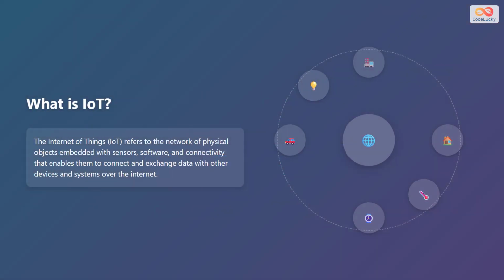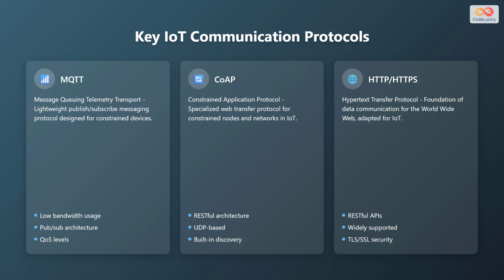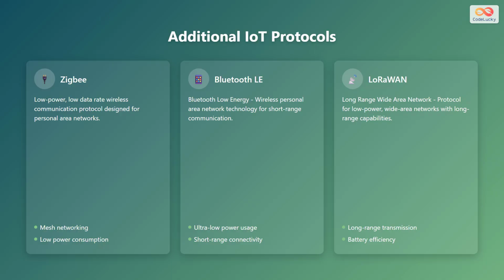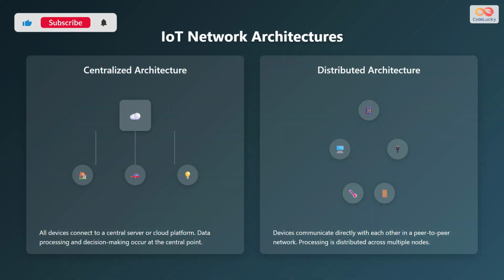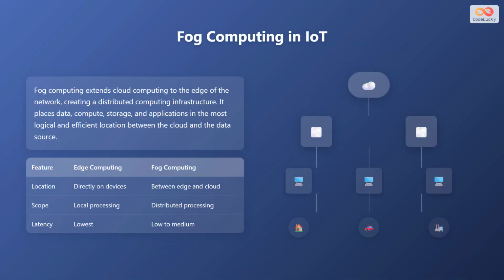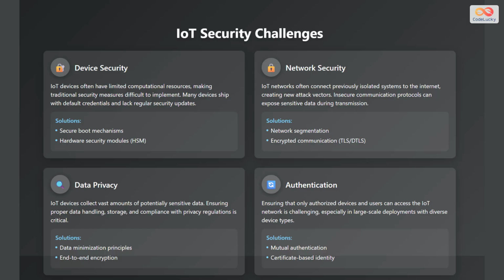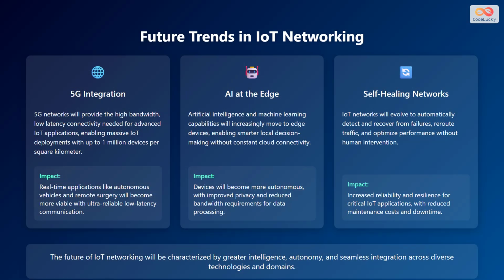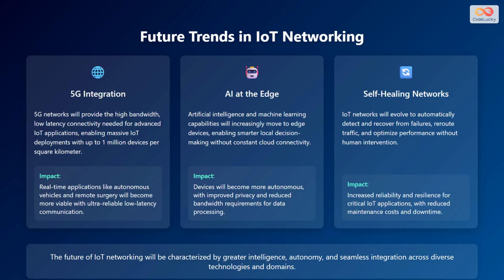IoT Networking Explained: Protocols, Architectures & Future Trends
Unlock the world of IoT networking! 🌐 This video breaks down the essential protocols and architectures that power the Internet of Things. Perfect for beginners and tech enthusiasts alike! 👨‍💻👩‍💻

We'll guide you through key communication protocols like MQTT, CoAP, and Bluetooth LE. Understand how these protocols enable seamless data exchange between IoT devices.

Explore different network architectures, including centralized, distributed, edge, and fog computing. Discover how these architectures optimize performance and security in IoT deployments. ☁️

Dive into the security challenges facing IoT networks and learn about practical solutions to protect your devices and data. 🛡️ We will discuss device security, network security and data privacy.

Finally, we'll explore future trends like 5G integration and AI at the edge, shaping the future of IoT networking. 🚀 Discover self healing networks which is the future of IoT. Get ready to revolutionize your understanding of IoT! 🔥

Chapters:
00:00 - Internet of Things Networking
00:20 - IoT Networking: What is IoT?
00:53 - IoT Networking: Key IoT Protocols
02:14 - IoT Networking: More IoT Protocols
03:09 - IoT Networking: Network Architectures
03:44 - IoT Networking: Edge Computing
04:24 - IoT Networking: Fog Computing
05:09 - IoT Networking: Security Challenges
06:40 - IoT Networking: Future Trends
08:06 - Outro